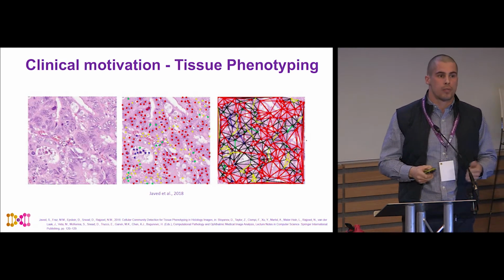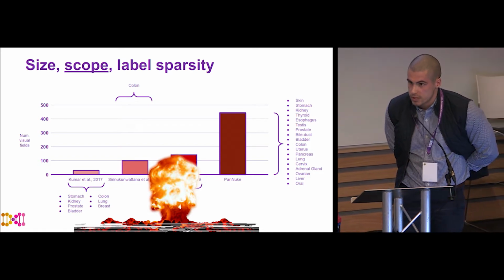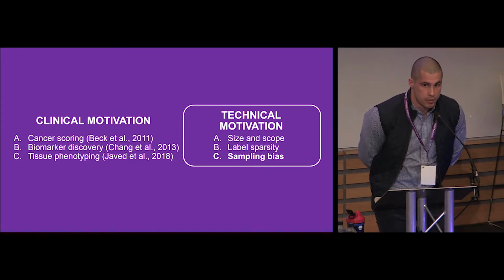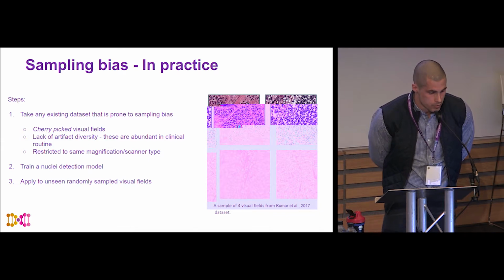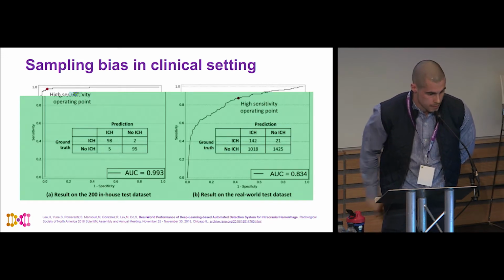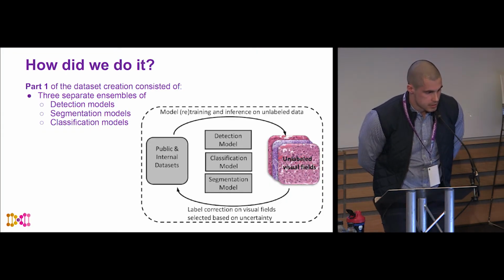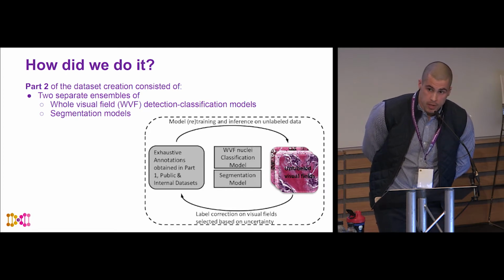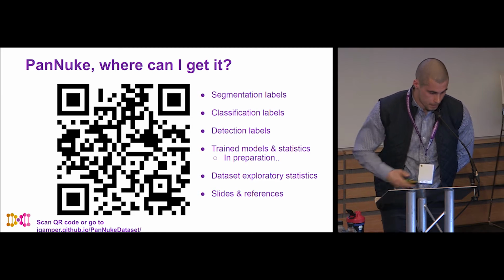ECDP 2019 | PanNuke: An Open Pan-Cancer Histology Dataset for Nuclei Instance Segmentation and...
TO2: PanNuke: An Open Pan-Cancer Histology Dataset for Nuclei Instance Segmentation and
Classification
Jevgenij Gamper speaks at the 15th European Congress on Digital Pathology (10-13 April 2019)